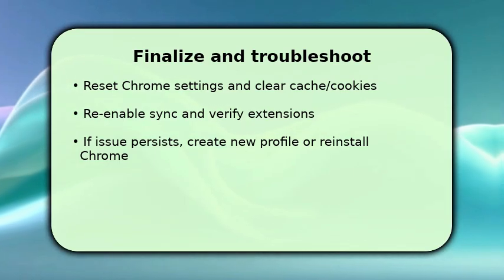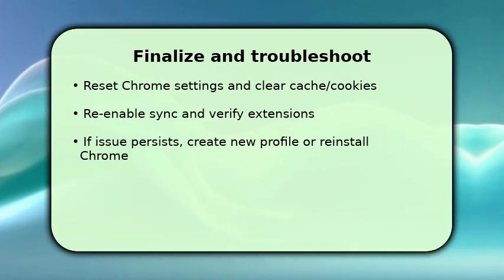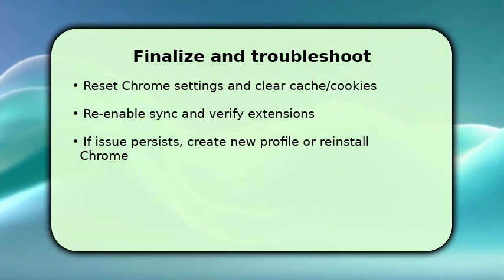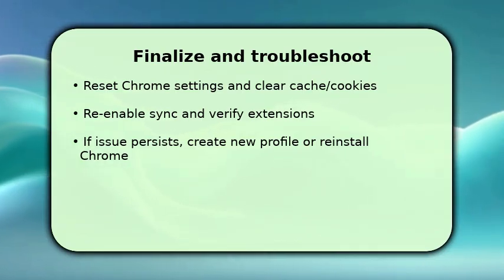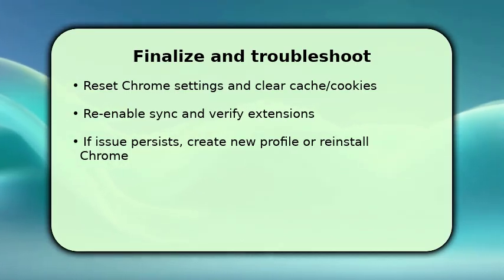How to Remove Cleaner Update in Chrome (updated)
How to Remove Cleaner Update in Chrome (updated) | 🔒 Surfshark VPN Deal — Stay private and secure. $1.99/mo + 3 Months Free ▸

Learn how to revert the latest cleaner update in Google Chrome. This video guides you through troubleshooting steps, including clearing cache and cookies, disabling extensions that may conflict with updates, resetting settings back to default, or even rolling back previous versions if necessary.

remove chrome cleaner update, how to revert Chrome cleanup, troubleshoot Google Cleaner in Chrome, clear cache and cookies for Chrome, disable conflicting extensions on Chrome, reset settings in Google Chrome